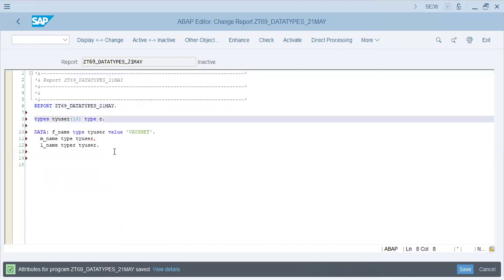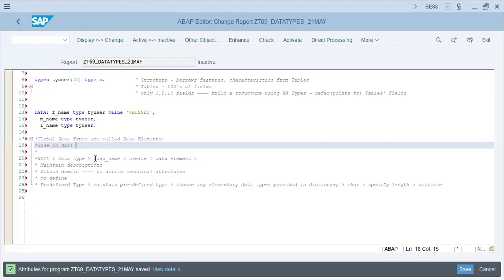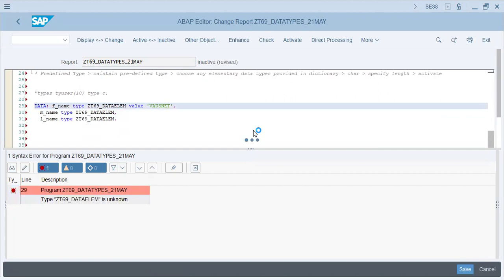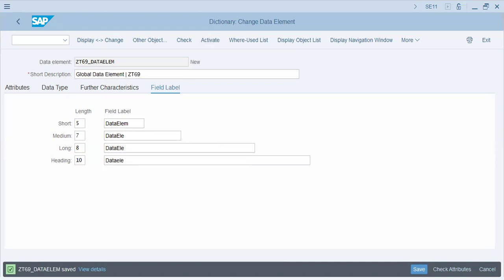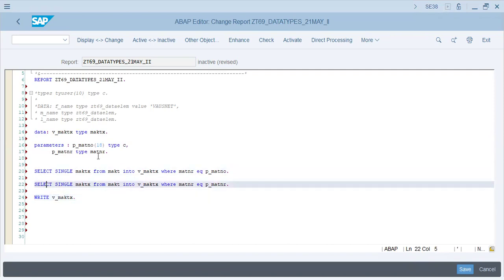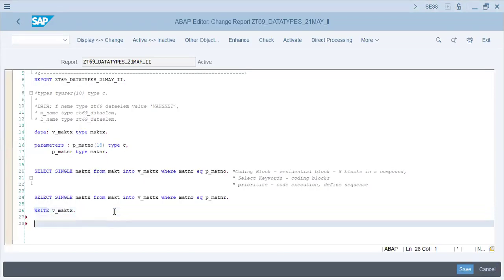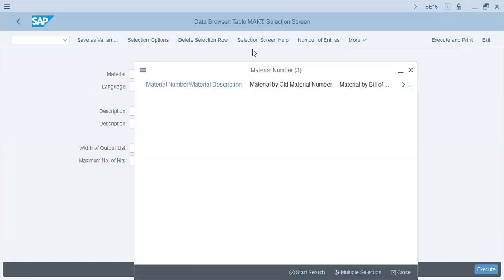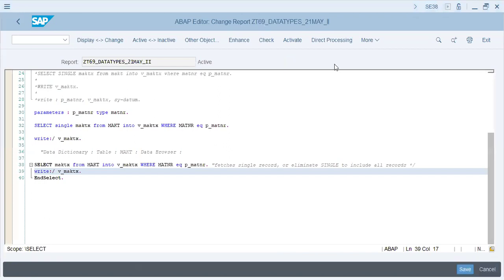Master SAP ABAP Understanding Data Elements Comprehensive Guide to Creation & Logic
Unlock the full potential of SAP ABAP with our in-depth tutorial on Data Elements. This video offers a comprehensive guide to understanding, creating, and utilizing data elements in SAP ABAP programming. Perfect for both beginners and experienced ABAP developers looking to enhance their skills and knowledge.

What You'll Learn:

Introduction to Data Elements in SAP ABAP
Step-by-step guide to creating Data Elements
Practical coding examples to illustrate Data Elements logic
Best practices for using Data Elements in your programs
Tips for optimizing your ABAP code
Tutorial Highlights:

Detailed explanation of Data Elements concepts
Hands-on coding blocks and examples
Tips for efficient Data Elements management
Troubleshooting common issues
Why Watch?

Enhance your SAP ABAP programming skills
Gain practical insights into Data Elements usage
Learn from expert tips and real-world examples